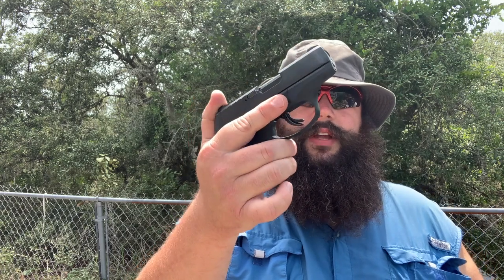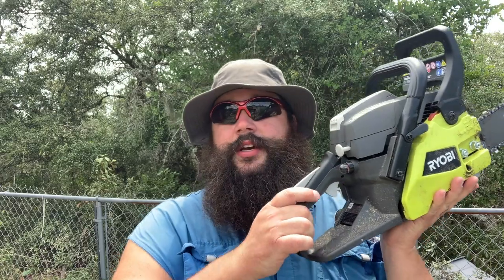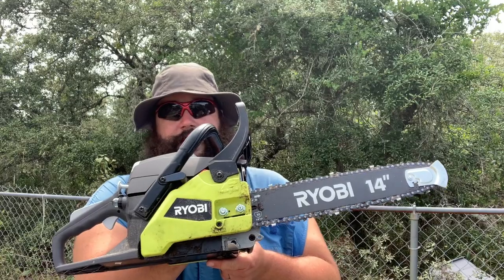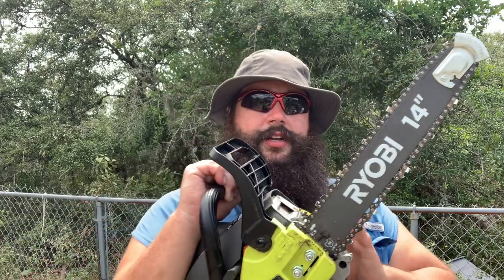14” Ryobi Gas Chainsaw Review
Not only so I give my review on this little chainsaw, but I also give a solution to carry for venemous snakes while in the woods.
Ryobi Gas Chainsaw